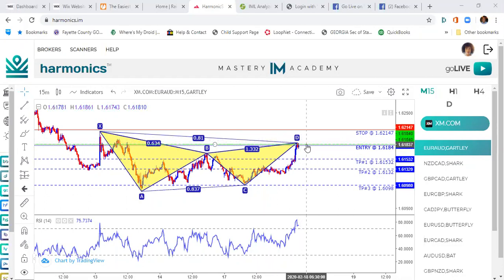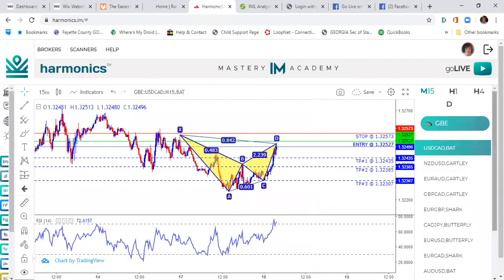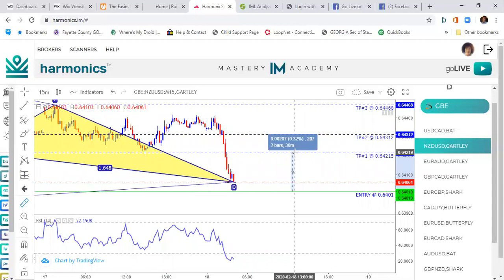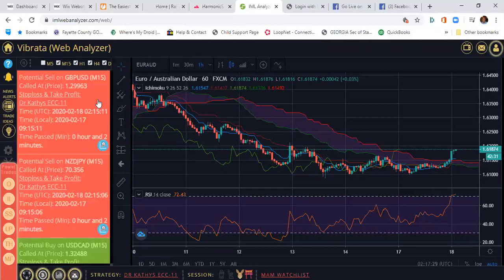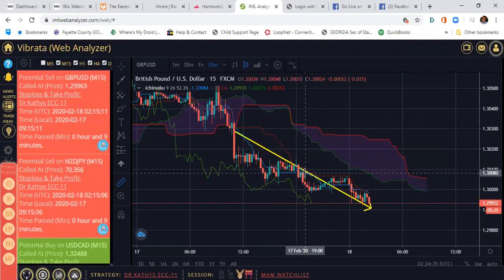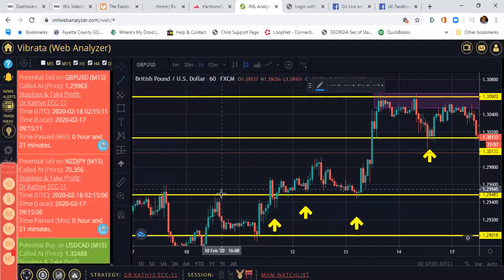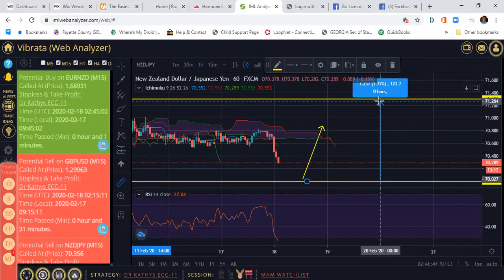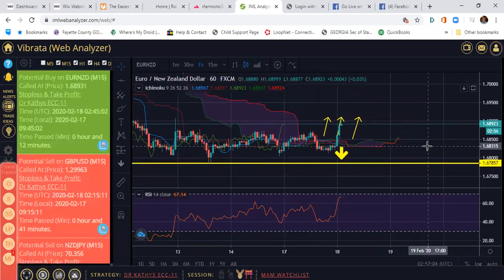Shawn James introducing IM Harmonics and IM Vibrata "Best tools for Instant Forex/Crypto Trading"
In this video Shawn James introduces the various intuitive ways to properly use the IM Mastery flag ship tools the IM Harmonics and IM Vibrata. These tools are excellent for all levels of forex and cryptocurrency traders. The IM Harmonics is strongly recommended for brand new traders and wins an average of 90% of the trades called. The IM Vibrata is a level up from the Harmonics but gives more latitude in setting up your own Stop Losses and Take Profits. Both are excellent tools to use. Please make sure your return to the person that introduced you to these awesome products and get started today.